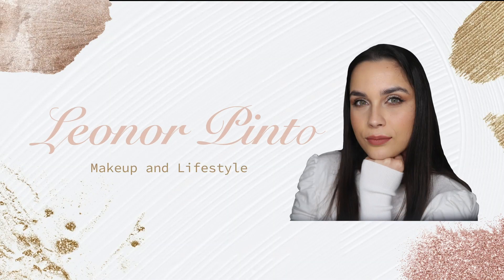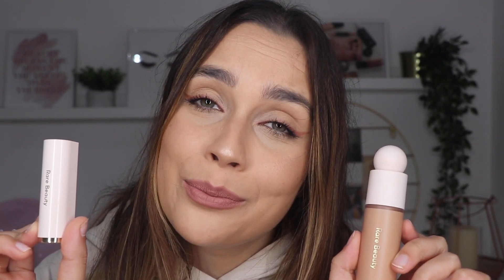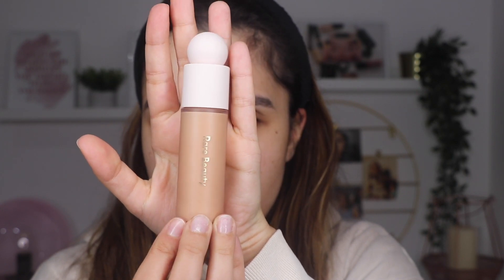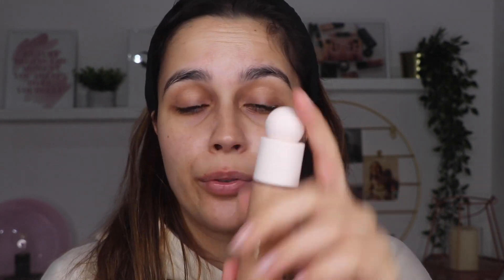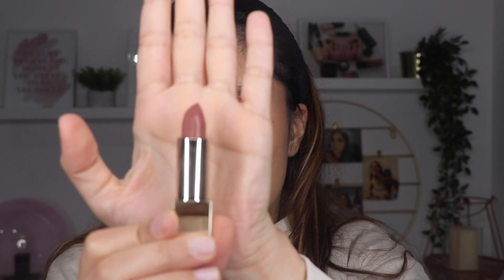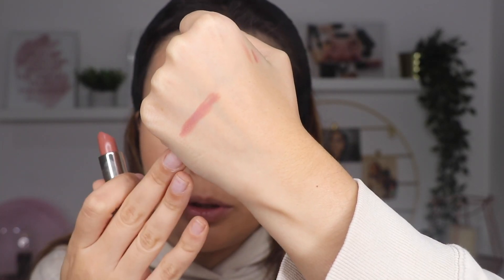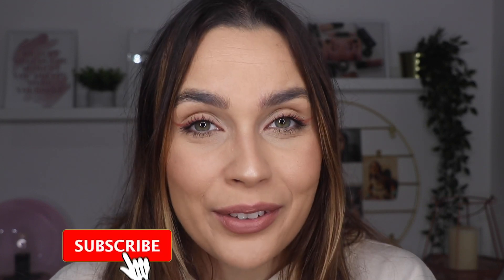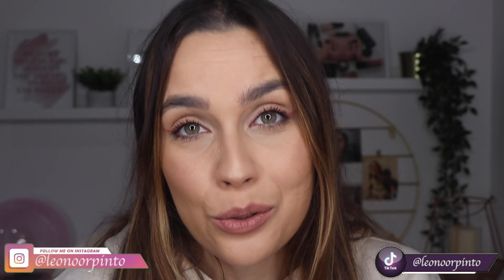LIQUID TOUCH WEIGHTLESS FOUNDATION AND KIND WORDS MATTE LIPSTICK REVIEW | Is Rare Beauty worth it?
Hii Sweeties 🥰

In todays video i´m going to do a Liquid Touch Weightless Foundation and Kind Words Matte Lipstick Review and tell you all of my opinion about this tow makeup products. I really hope you like my review.

Leonor Pinto